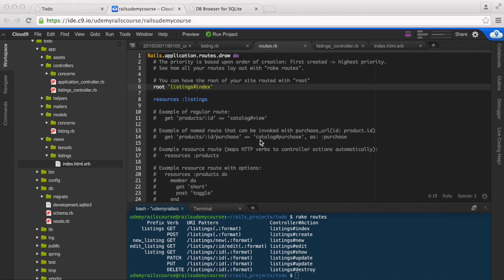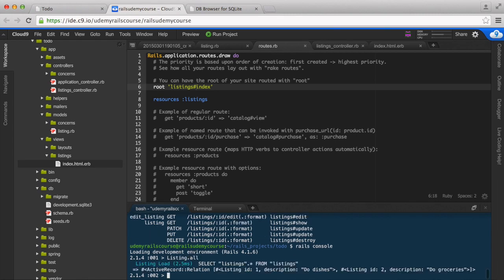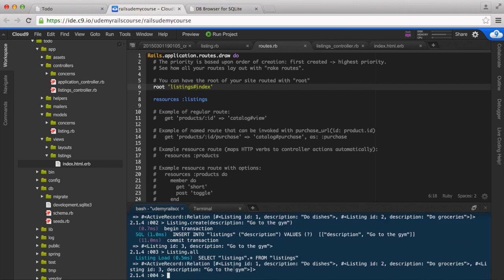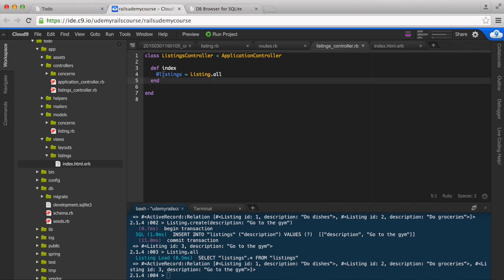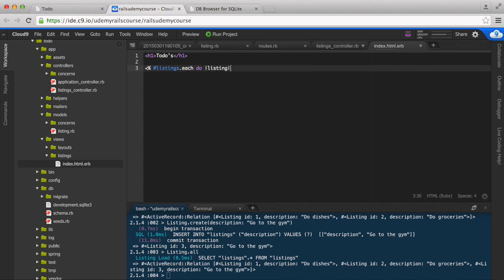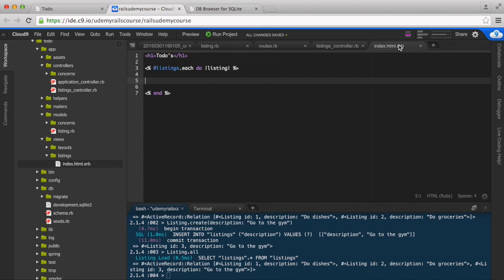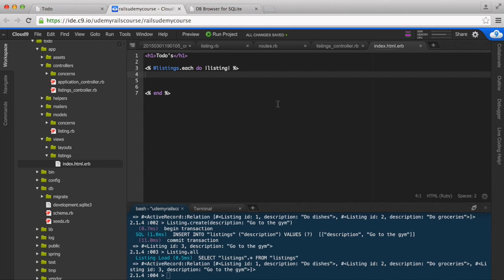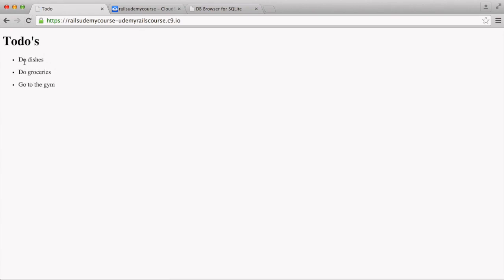10 Display todo listing